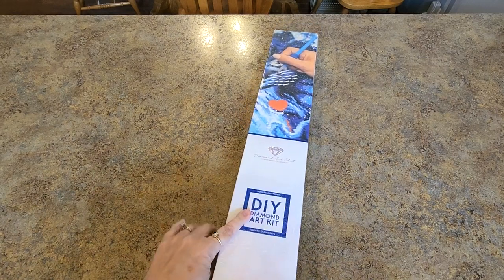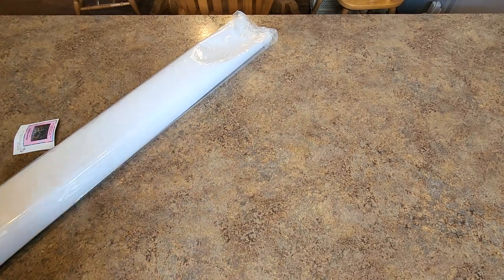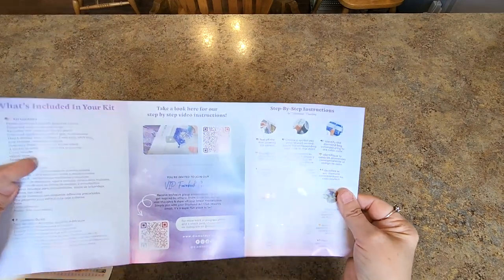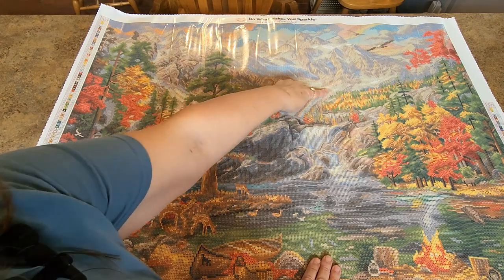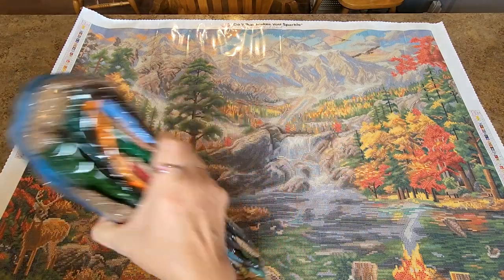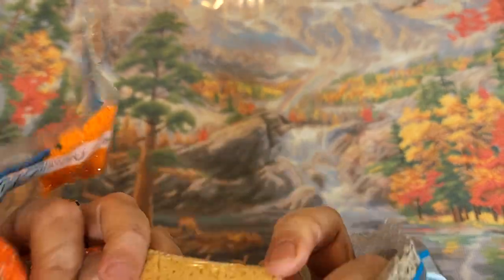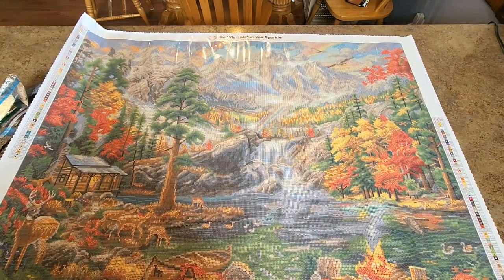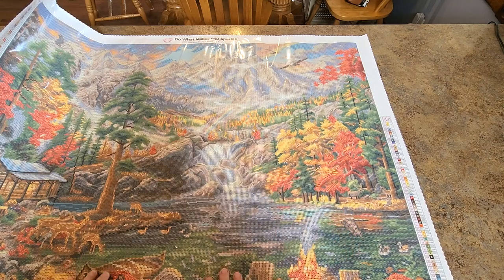Diamond Art Club New Release Almost Heaven